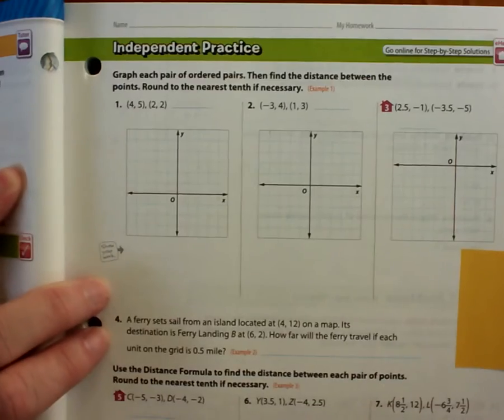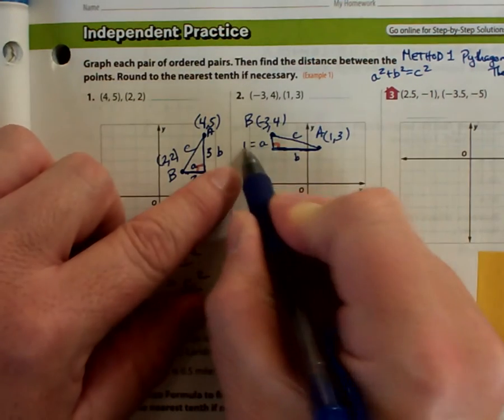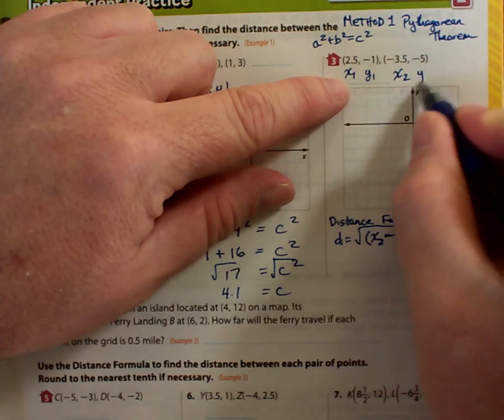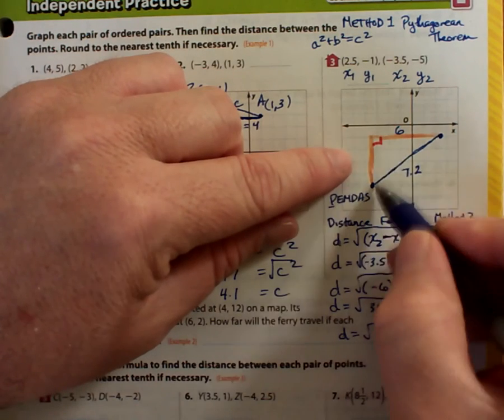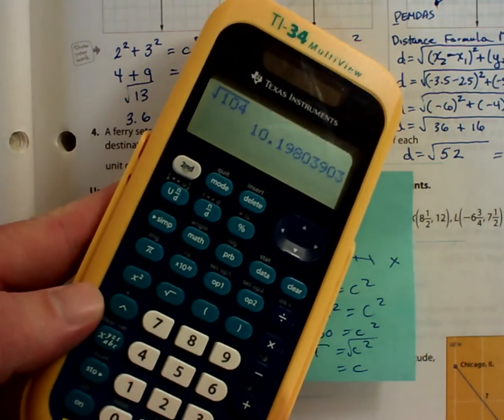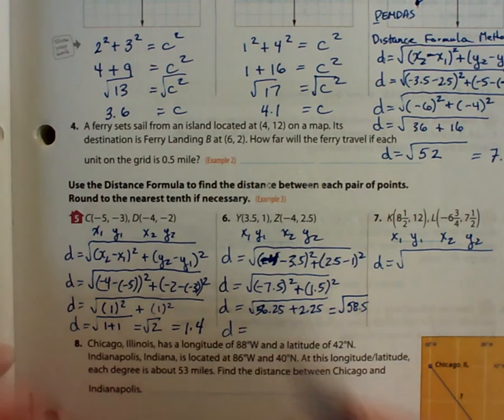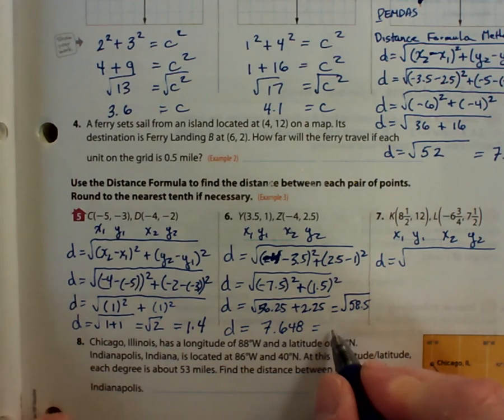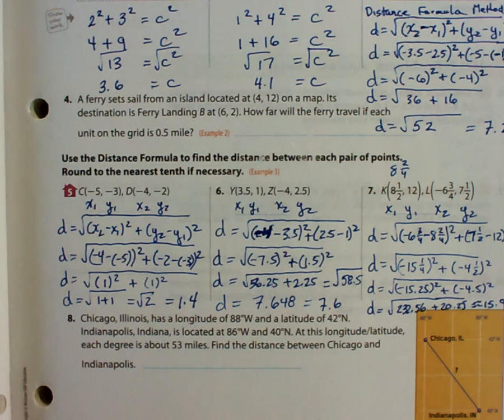Homework Page 435 1 to 8. Distance Formula